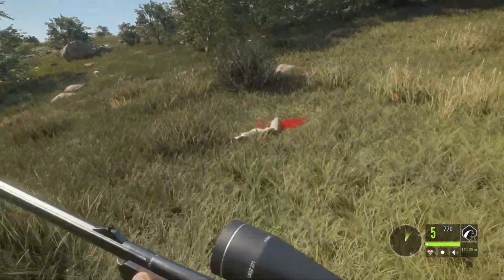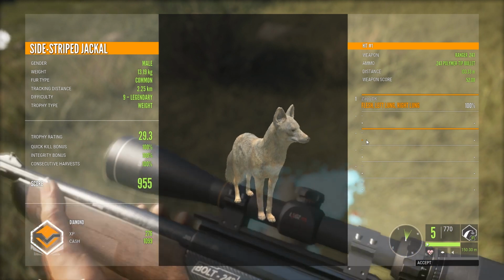Diamond Side-Striped Jackal Call of the Wild